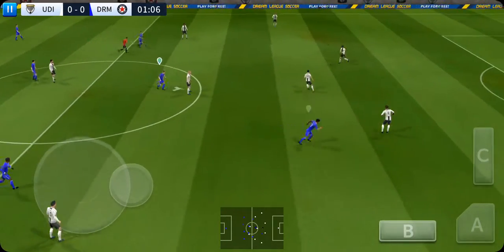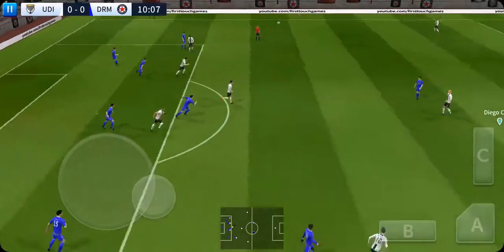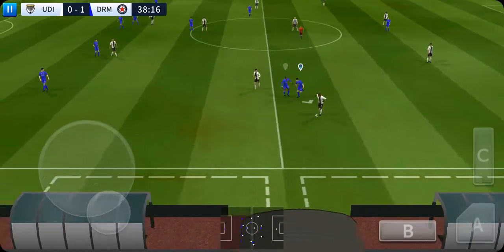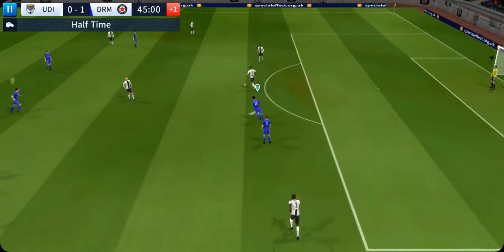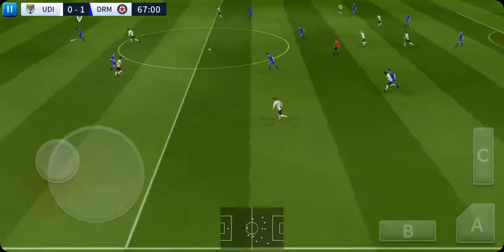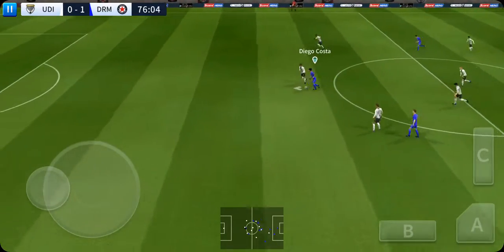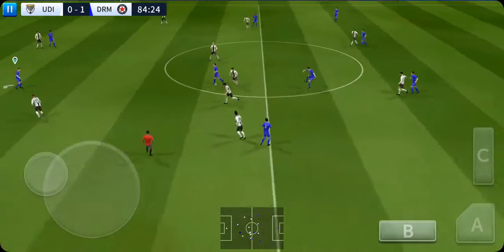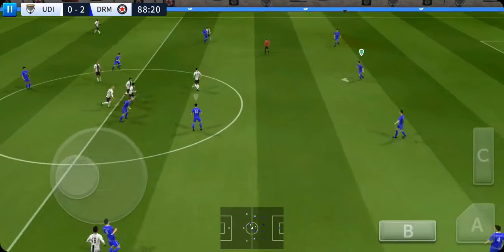Best Hard Match For Dream League Soccer Team.But Dream League Win the Match by 2 Goal